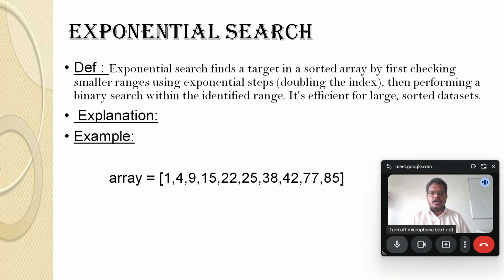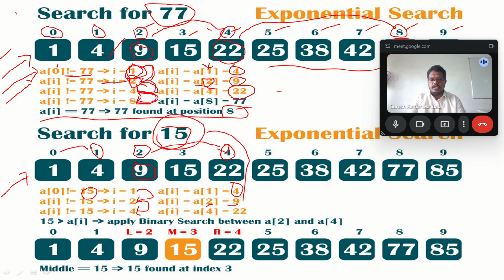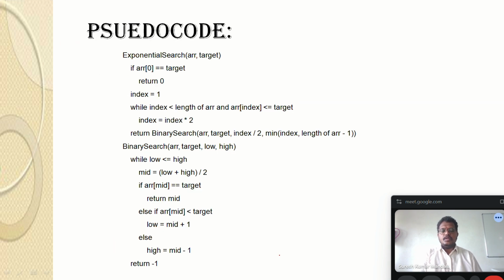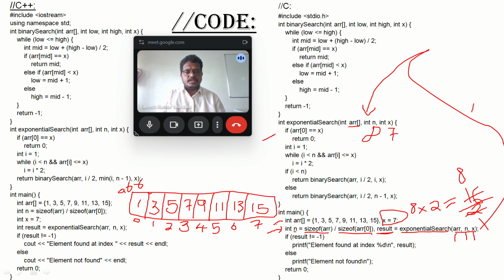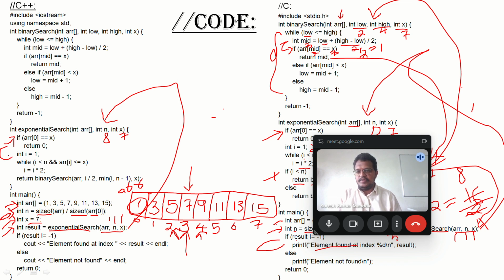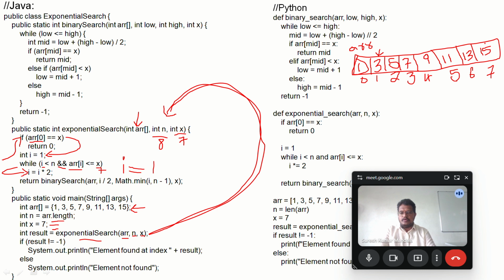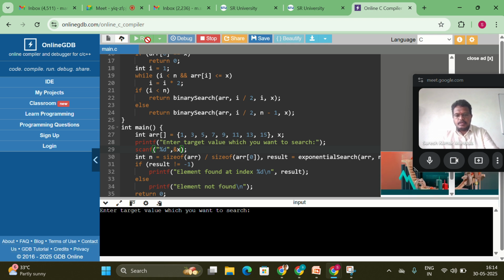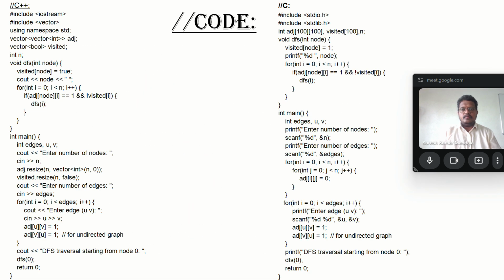Exponential Search with C,C++,JAVA and Python